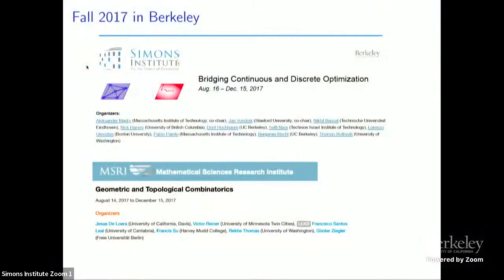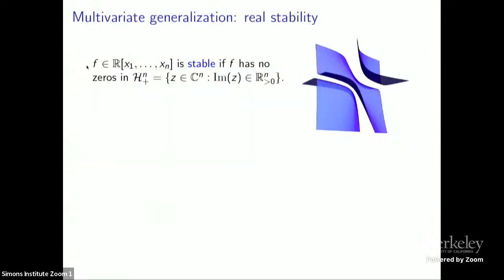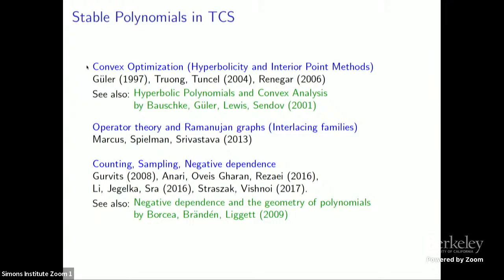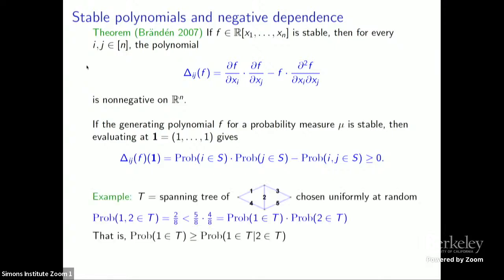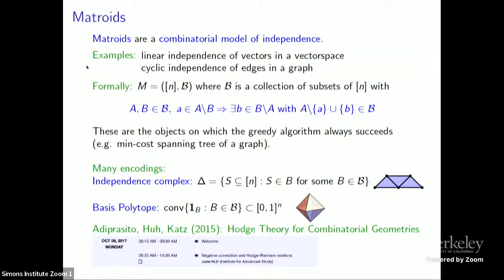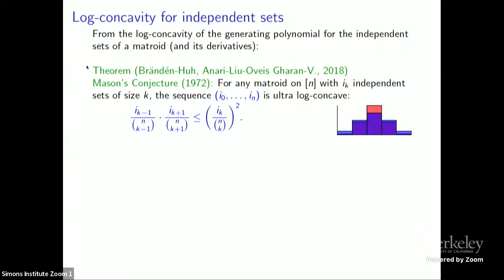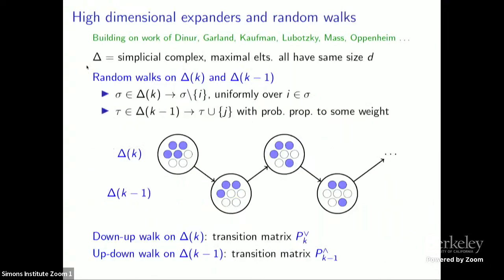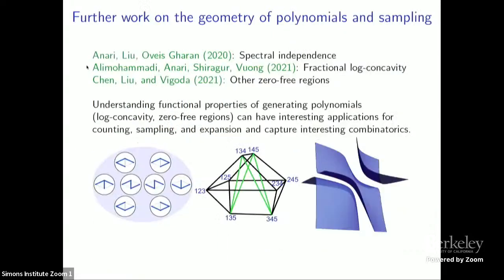Log-Concavity in Matroids and Expanders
Cynthia Vinzant (University of Washington)
Simons Institute 10th Anniversary Symposium